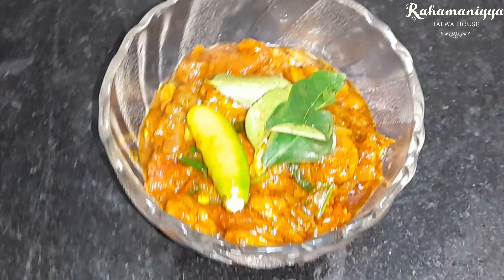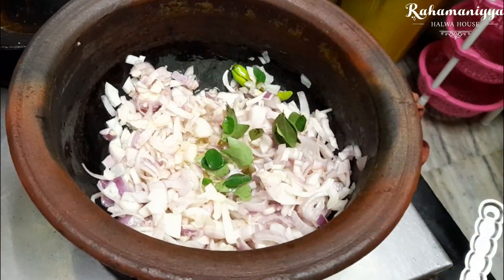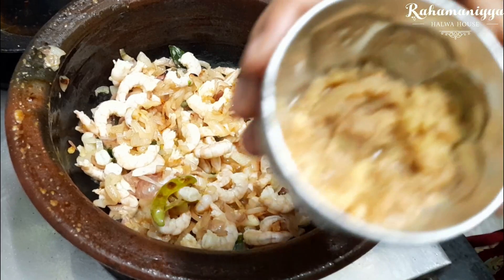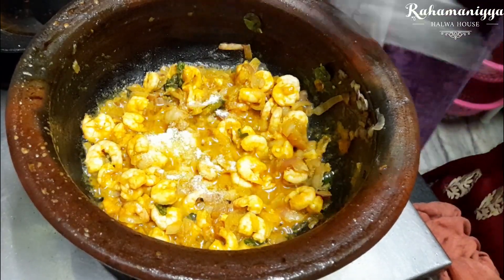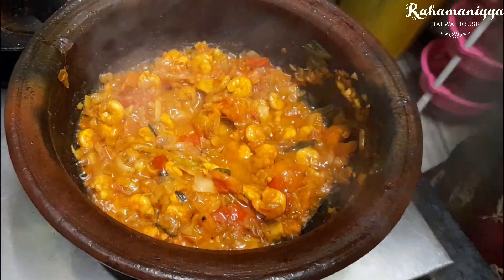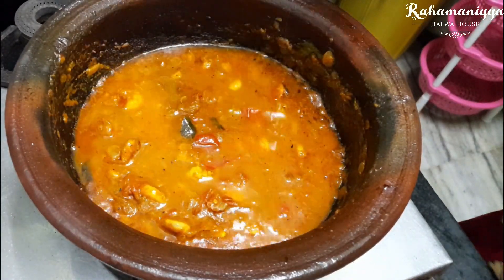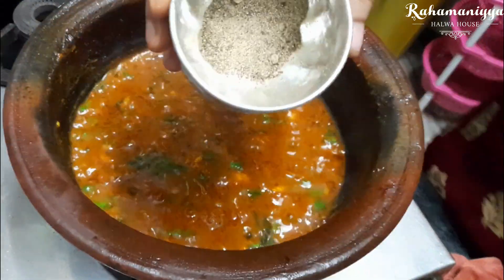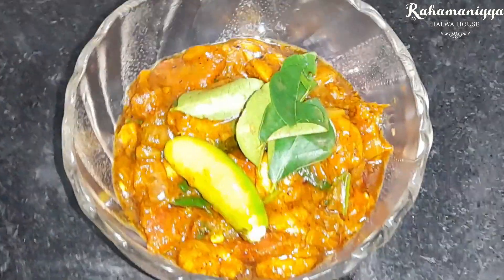Prawn Chukka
This dish typically features prawns (shrimp) that are cooked with spices. The term "Chukka" or "Sukka" often denotes a dry preparation where seafood is coated with a thick, flavorful masala.

oil- 100g
onion - 1
chili - 1
curry leaves
ginger garlic paste- 1 spoon
prawn - 250 g
turmeric- 1 spoon
salt - 1 spoon
tomato -1
chili powder - 1 spoon
coriander leaves
pepper powder - 1 spoon